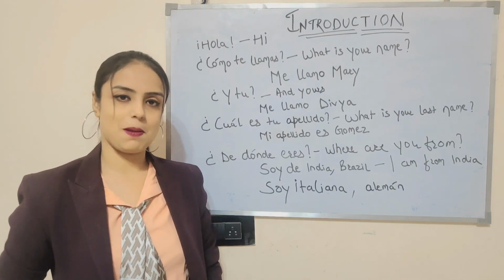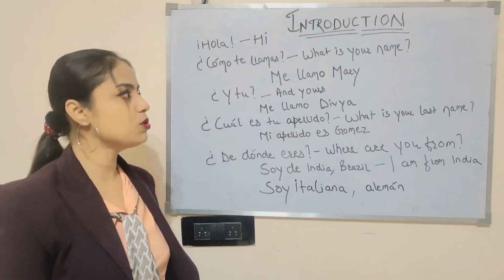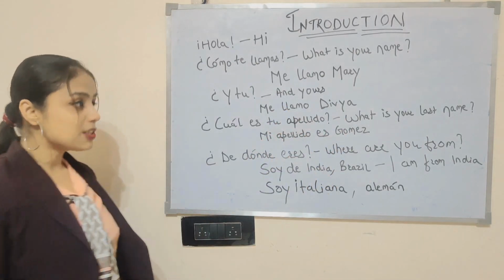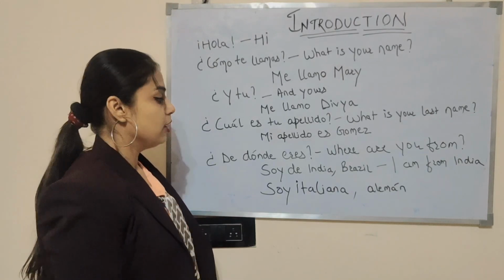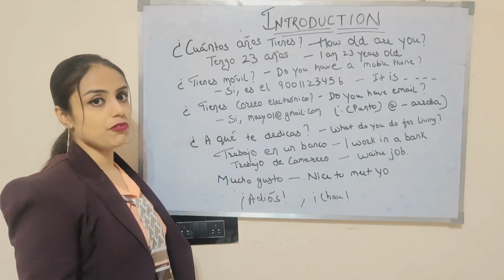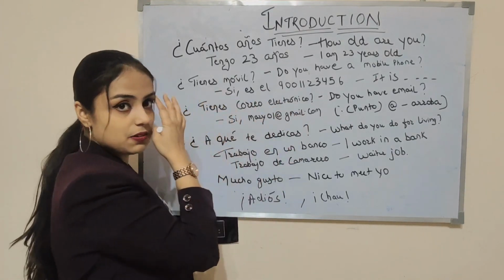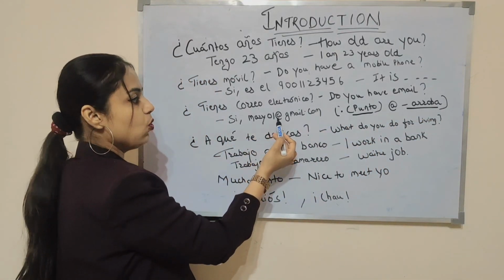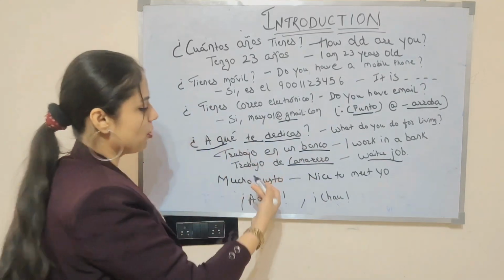How to introduce yourself in Spanish | Introduction in Spanish | Learn spanish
"Hola, me llamo...": (Hello, my name is...)

"Soy...": (I am...)

"Mi nombre es...": (My name is...)

"Encantado/a de conocerte": (Pleased to meet you)

"Es un placer": (Nice to meet you)

"Mucho gusto": (Nice to meet you)

Additional phrases:

"¿Cómo te llamas?": (What's your name?) (informal)

"¿Cómo se llama?": (What's your name?) (formal)

"¡Hola!": (Hello!)

"Buenos días": (Good morning)

"Buenas tardes": (Good afternoon)

"Buenas noches": (Good evening/night)